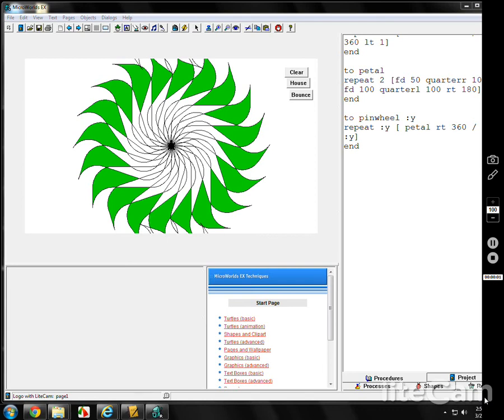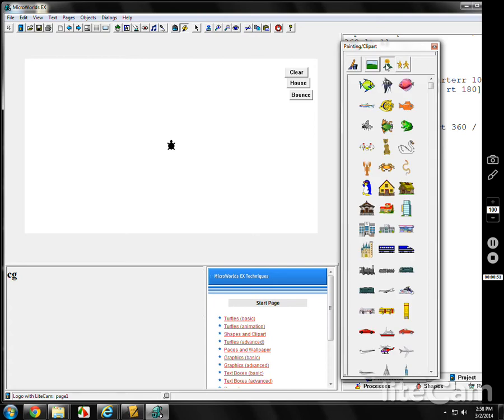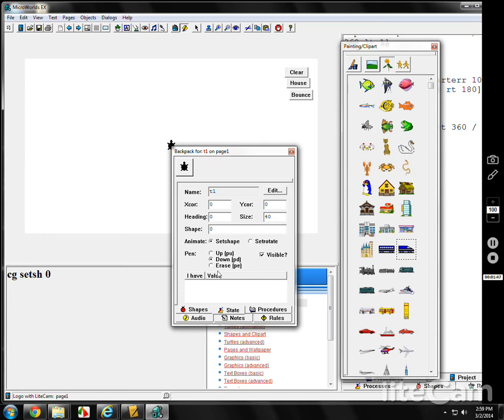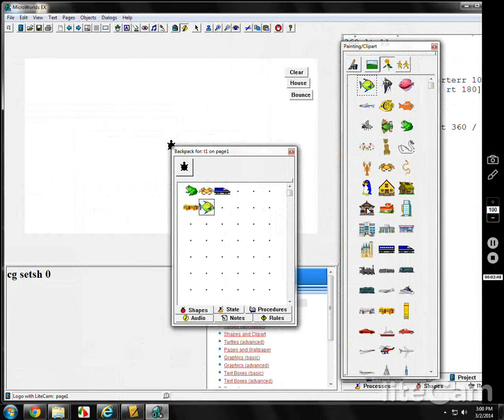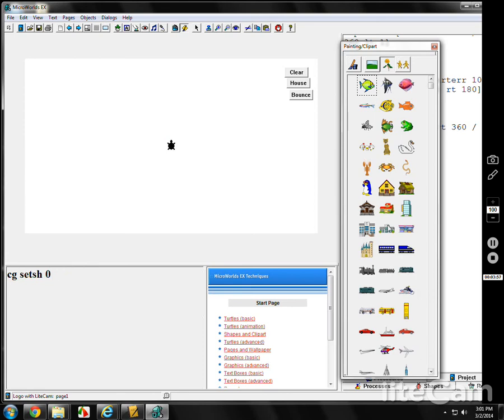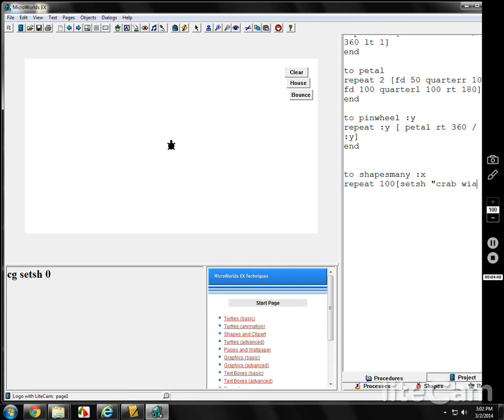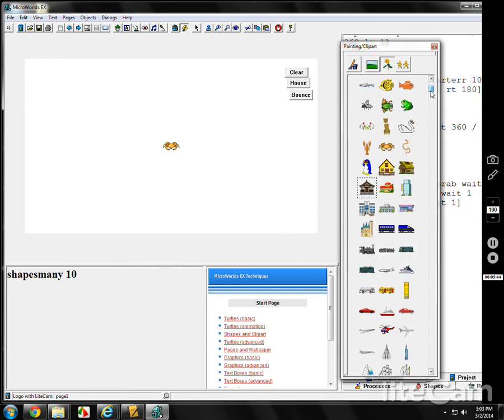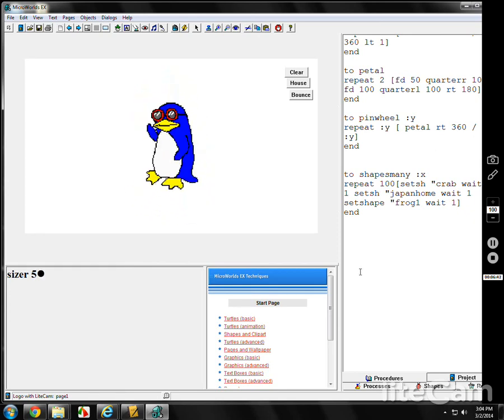MicroWorlds EX Logo Lesson 17A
Using the preloaded shapes to change the turtle.  Change your turtle into a frog, duck,
elephant, or whatever!  "setsh" changes the turtle as long as the shape is in the backpack.